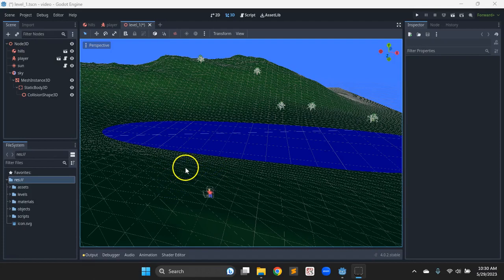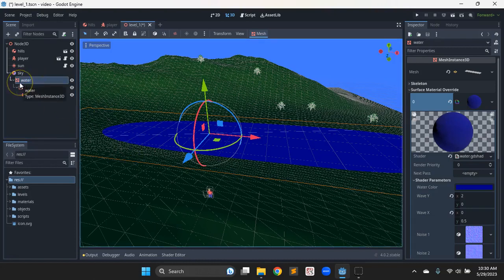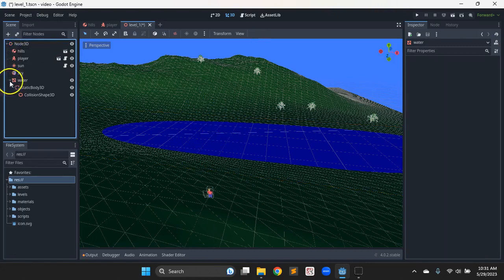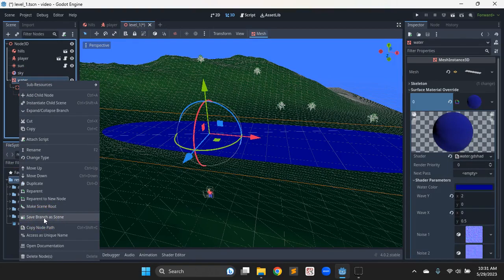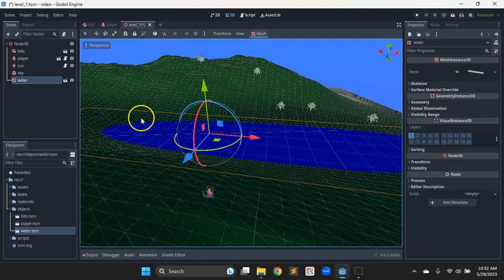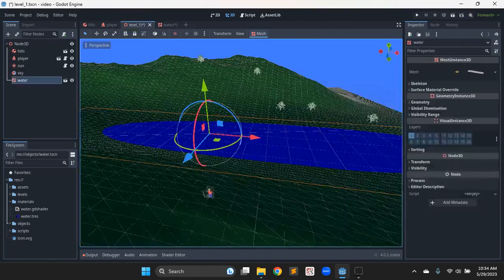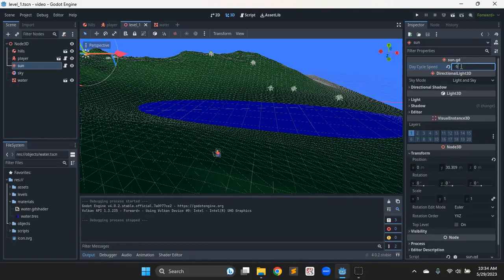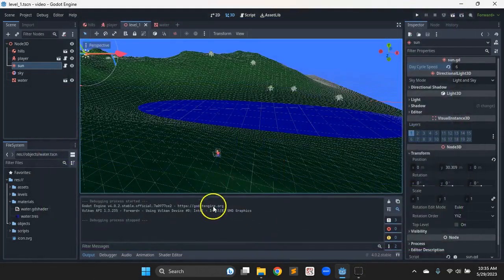game dev summer camp 2023 prep 21 ADDENDUM fix a little issue and material controls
a video set running through the plan for a game dev summer camp at ivy tech in 2023, in this video we began creating a water shader for the lake in our landscape